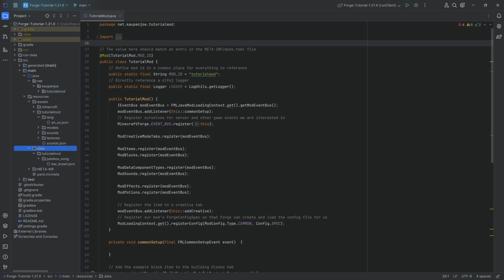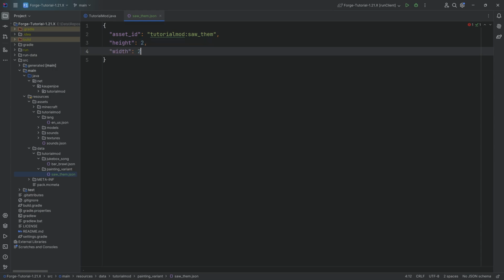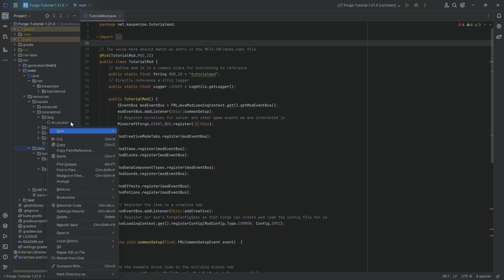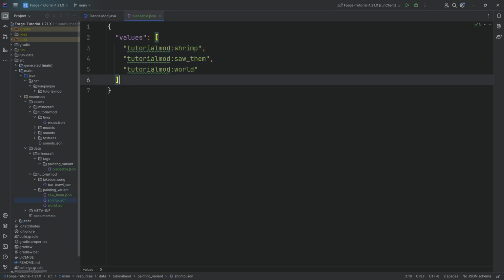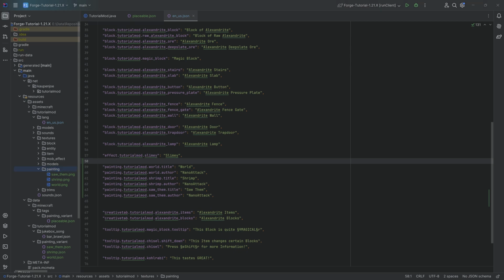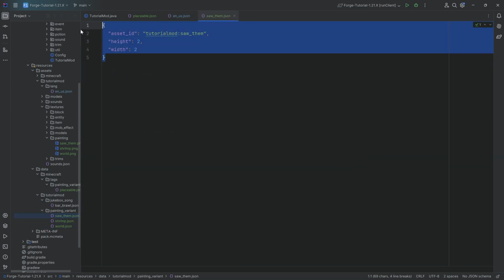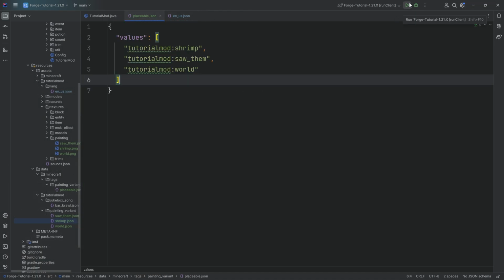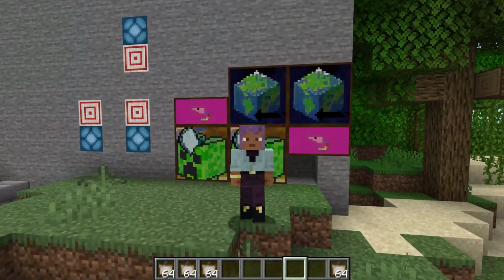Forge Modding Tutorial - Minecraft 1.21: Custom Paintings | #28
In this Minecraft Modding Tutorial, we are adding a Custom Paintings to Minecraft with Forge for Minecraft 1.21.1

== COMPATIBILITY ==
✅ Compatible with 1.21 & 1.21.1 (Forge 52.0.10)
❓ SHOULD BE COMPATIBLE to follow with 1.21.2+

== TIMESTAMPS ==
0:00 Intro
0:12 Explaining Paintings
0:43 Creating the Custom Painting Variant JSON File(s)
2:17 Creating the Custom Painting Variant Tag JSON
3:15 Adding the Translation for Custom Paintings
3:40 Adding the Custom Painting Textures
5:24 Seeing the Custom Paintings in Minecraft
6:24 Outro